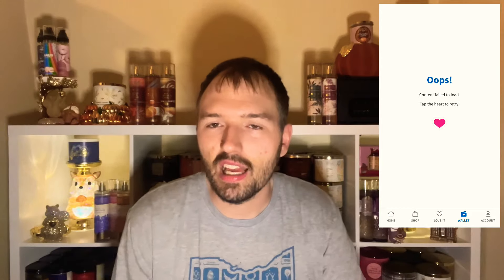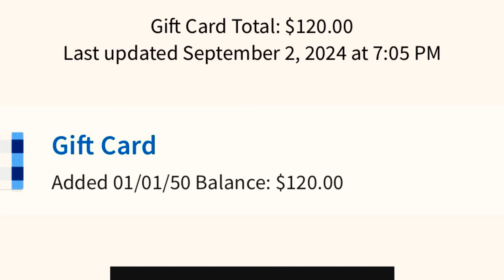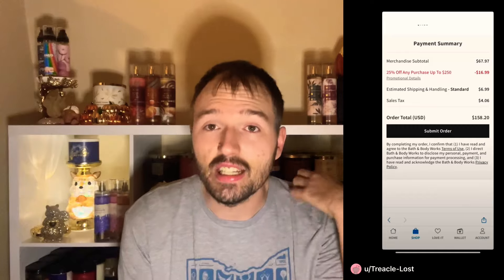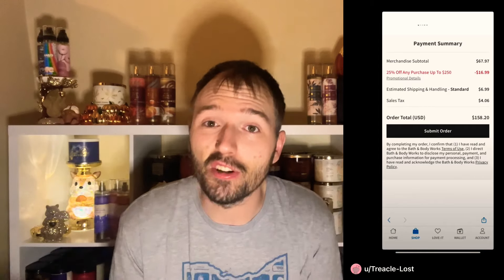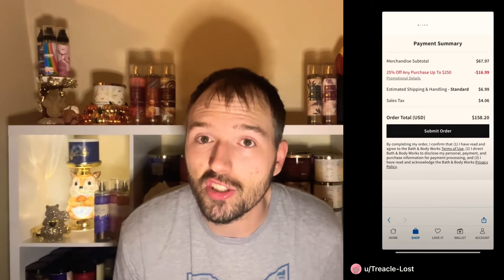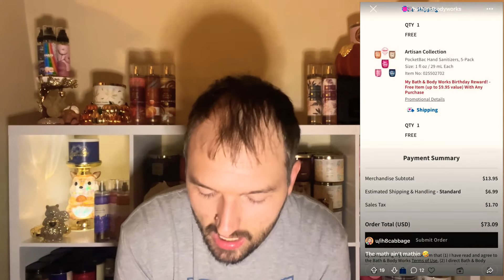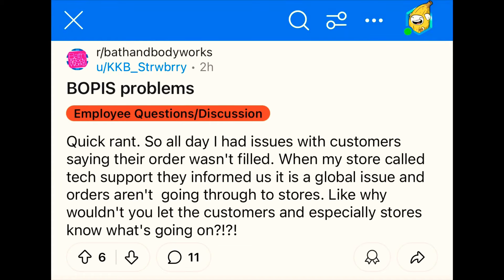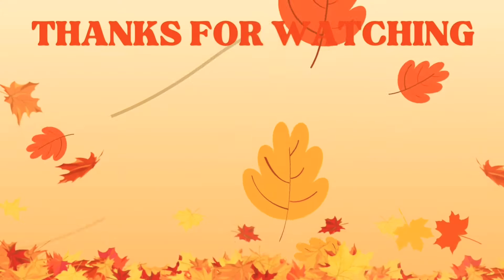Bath & Body Works App Has Been Struggling Lately!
Hey Gang! I feel like ​⁠@bathandbodyworks app has been struggling lately & I would love to hear your feedback on the app & how it’s working for you!

For Some Awesome Body Care & Lip Care Products!